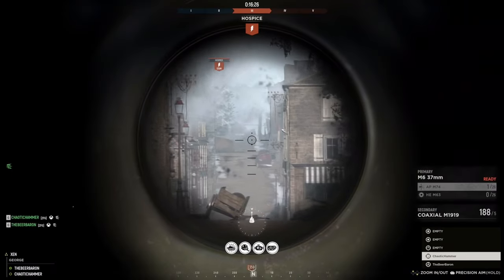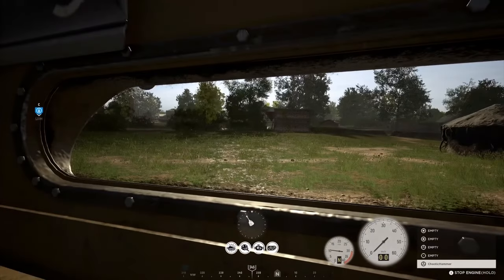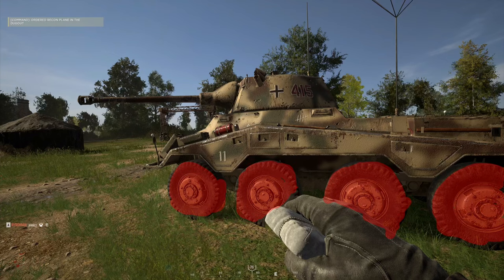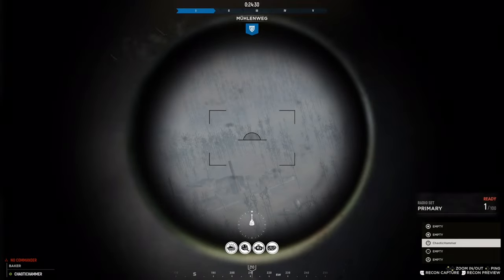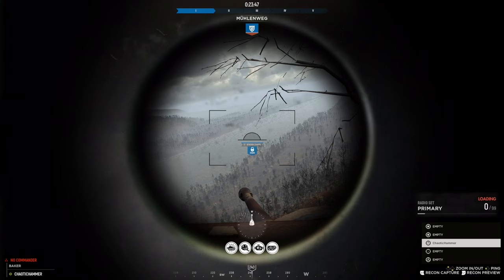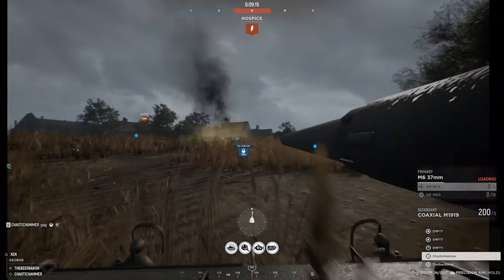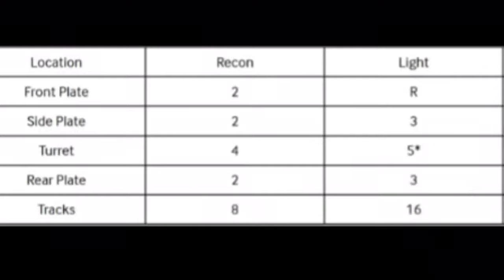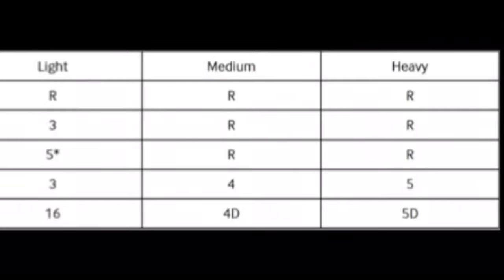Hell Let Loose Guide: How to Play “Recon Vehicles” Correctly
When it comes to different kinds of armored vehicles in the game, the Recon vehicle, or armored recon is arguably underrated and misused. So I feel like it’s time to rectify that, in this guide we are going to talk about how to play “Recon Vehicles” correctly.

I felt that my lack of armor guides was a bit of a hole to fill as I had mostly been talking about infantry tips and tricks, so i figured it was time to do a new series around the different tanks, in the same type of style like my infantry class guides, just with a slight twist to them. I hope you get something out of these videos